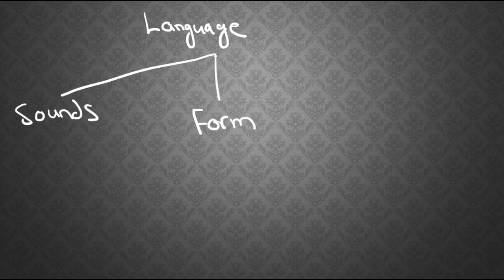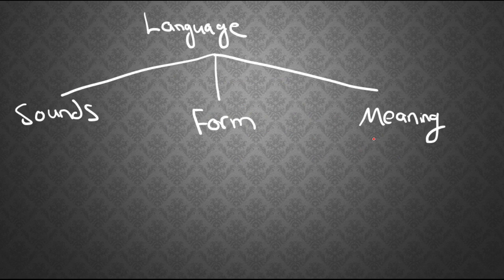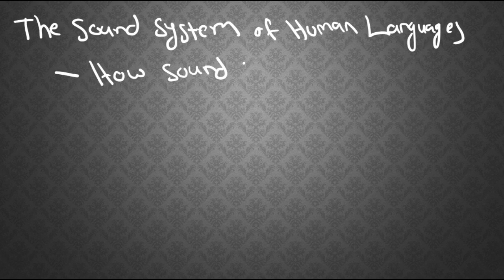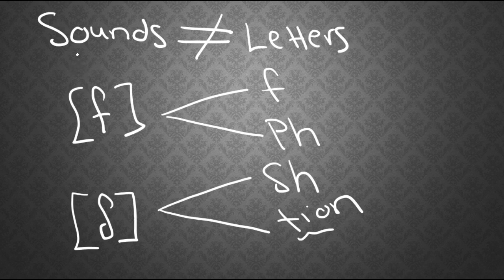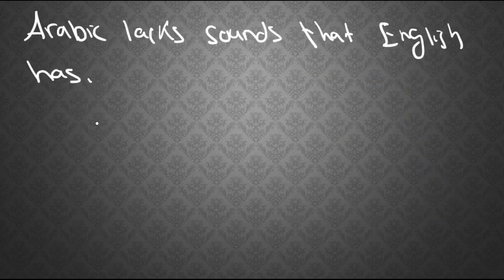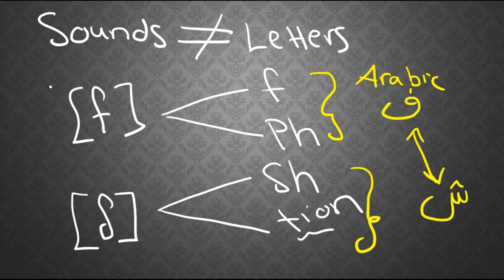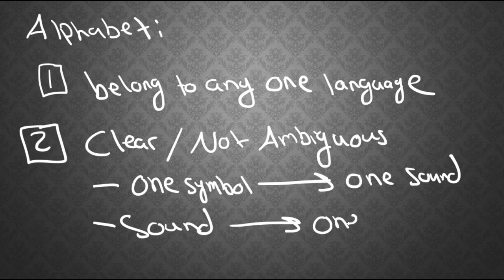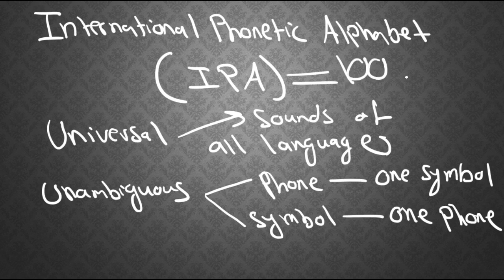PHONETICS-1: Locating Phonetics and the Need for IPA Symbols